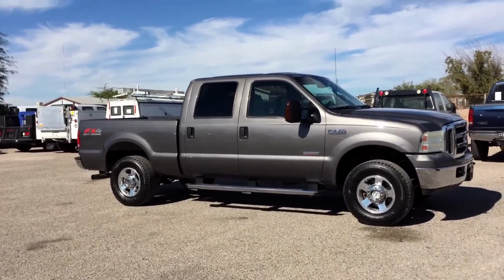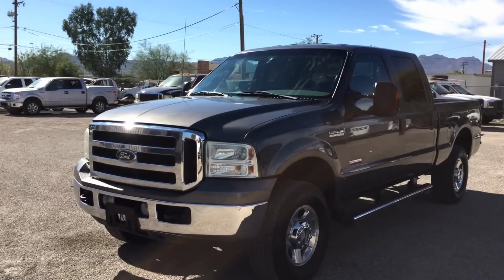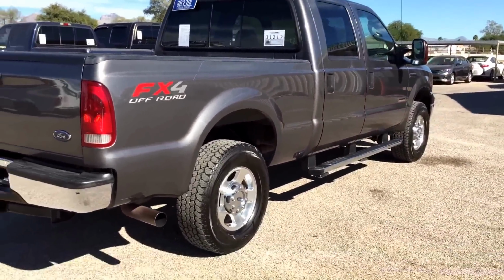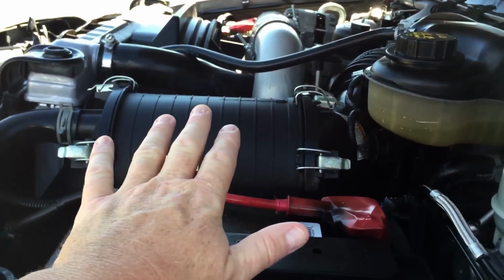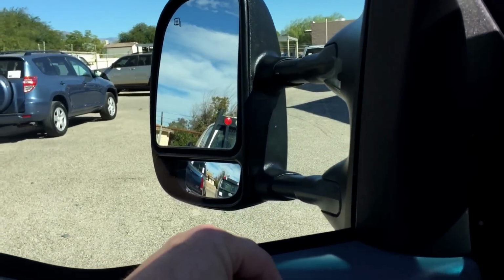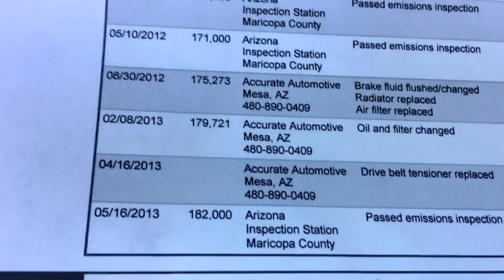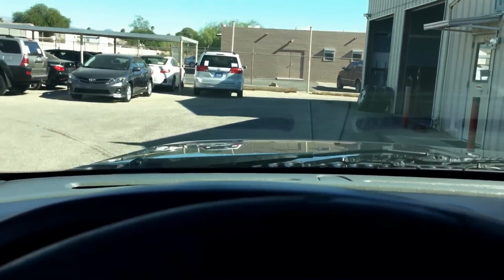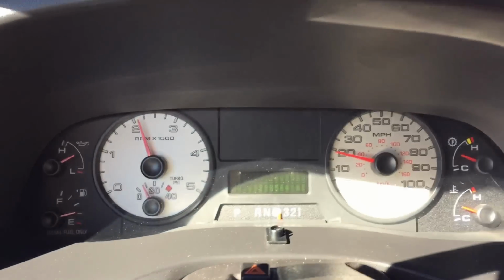2005 Ford Diesel Wheel Kinetics